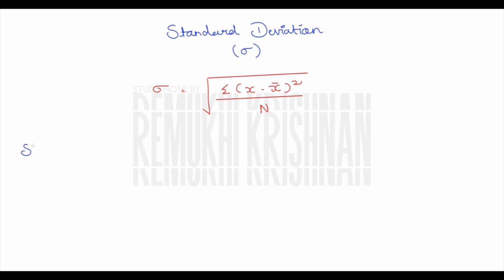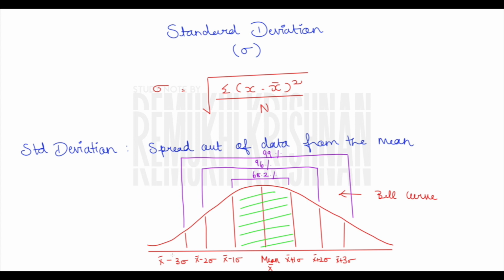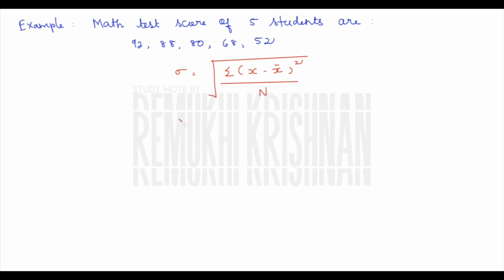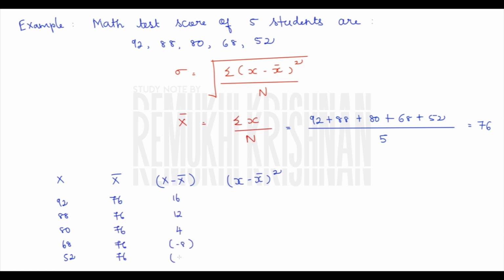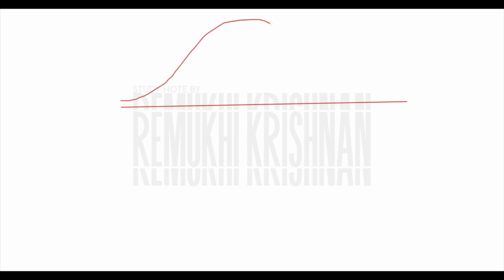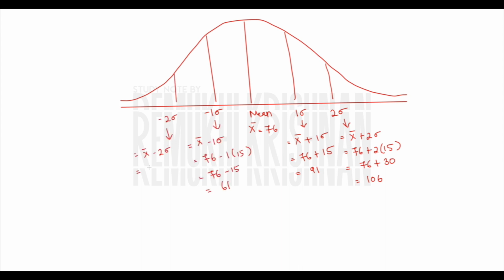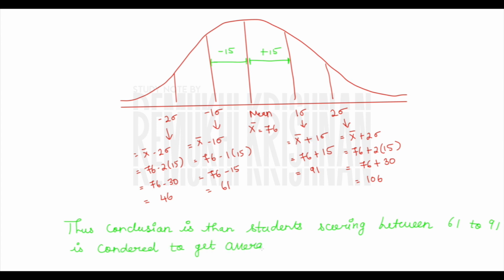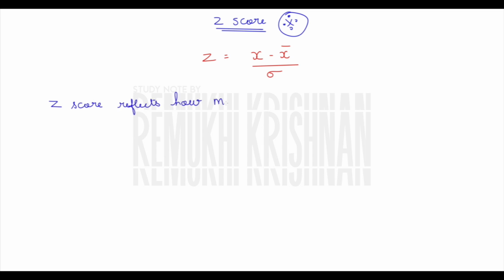Standard Deviation | Evaluation of Risky Proposals | Strategic Financial Management|CMA - Final| SFM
What is the essence of studying ?

Is it to study and then appear for exam and then get the marks required and forget all the concepts all together.

NO!

In our channel, I want to help students to understand how a concept is been built up and what are the knots in it. It is achieved through studying by building a structure which have many layers that lead to the ultimate concept.

In SFM, Statistical concepts are widely used to arrive with the desired decisions. And the most commonly used statistical concepts are as follows :
1) Standard Deviation
2) Variance
3) Co-efficient of variation

In order to learn Hillier's Model, one must know what is meant by Standard deviation.
Standard Deviation helps to know the spread out of the data from the mean. It is used to find the risk associated with a project.

The idea for starting this channel is to share knowledge of what I acquired in the journey of becoming a CMA completely free. Every content I create is going to be free in this platform and I promise to cover nook and corner of the syllabus in this channel. And I would like to emphasis that it is going to be free forever. I have scored 74  Marks in SFM all by self-preparation. And I want to pass on that knowledge to someone who needed the most.

Do support me in helping others who, financially or due to time constraint, cannot afford/attend regular classes.